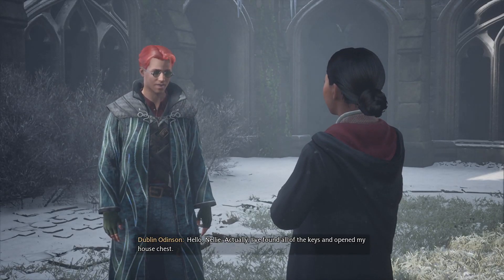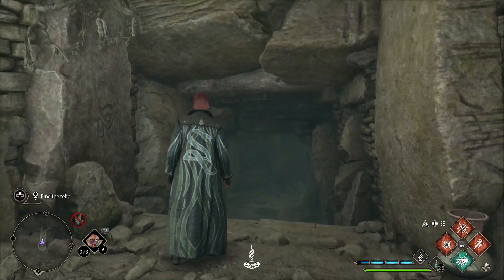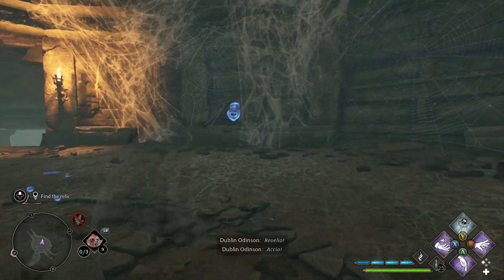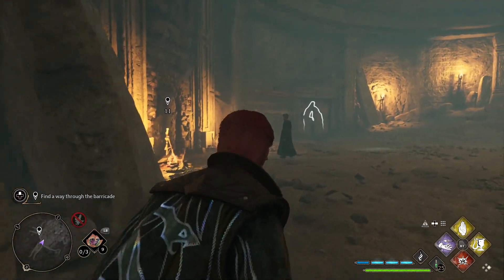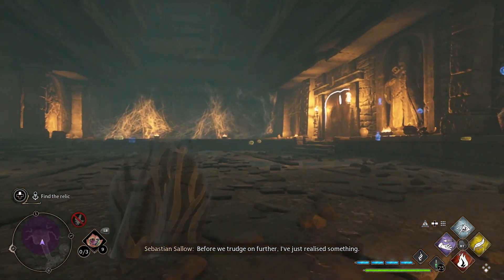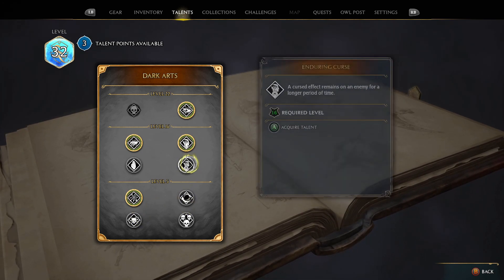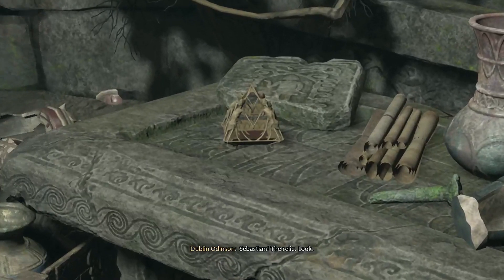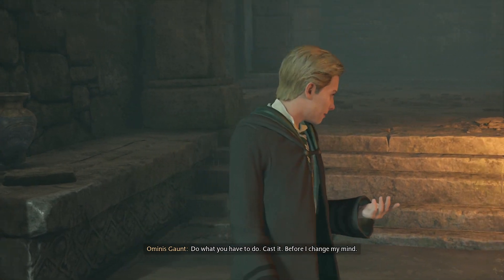Everything is Under Control | Let's Play Hogwarts Legacy Ep.20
What's going on family, and welcome to Hogwarts Legacy! I've been a Harry Potter fan for ages now and I've always wanted to walk the halls of Hogwarts. I'm so STOKED I finally can!

If the Valkyries don’t take me tonight, I’ll see you tomorrow in the next video. Drink one for me, and I’ll drink one for you. Cheers ^^

What’s that you say? You want more Dublin?!  WELL OF COURSE YOU DO!!! Lucky for all of us, Dublin is a chubby bloke with plenty for all! Dublin’s Playlist are here to serve!

Music Credits and Song Info:

                             Music from World's Adrift:

Artist: Murugan Thiruchelvam
Song: Purple
Album: Worlds Adrift OST

Artist: Murugan Thiruchelvam
Song: Reflections

I love the music from Worlds Adrift and since they took away my ability to PLAY the game I've PAID for, I'll see using their music in my videos as fair compensation.

Episode: 20 ^-^!